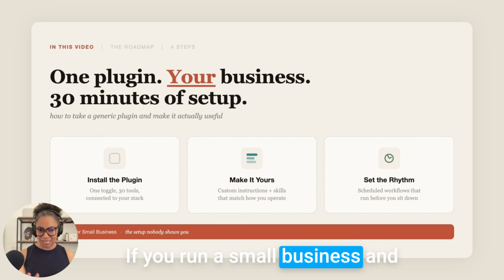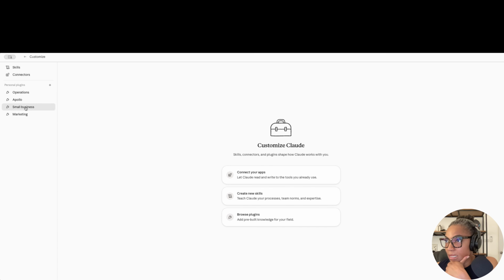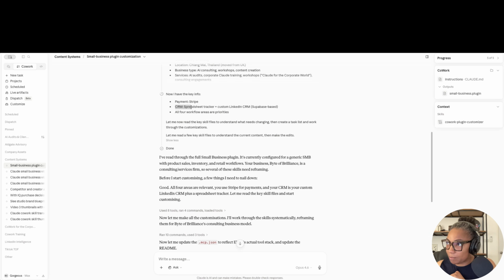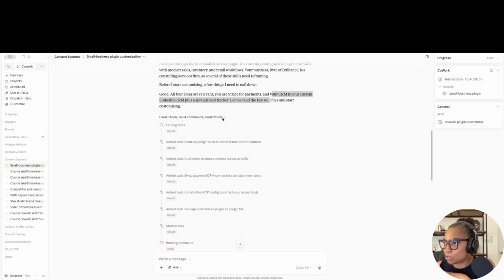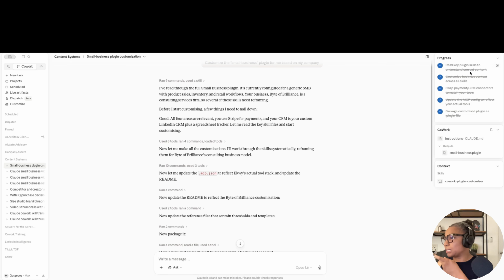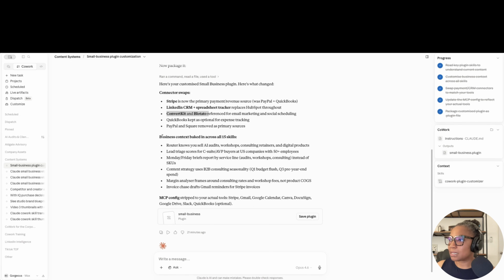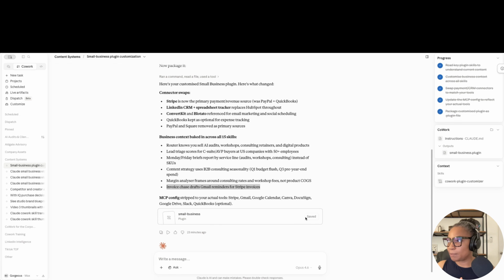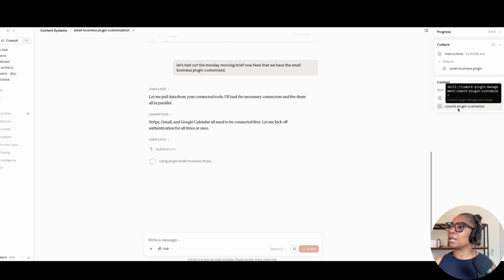How I Set Up Claude for My Small Business in 2026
I was a business analyst who got curious about AI. Two years later I'd helped my company cancel a $300,000 agency contract with a GPT I built; no coding degree, no AI background.
In this video I'm walking you through the exact Claude Cowork setup I ran on my own consulting business so the Claude plugin actually knows who you are, what you sell, and which tools you use.
Anthropic Claude shipped the Claude for Small Business plugin with thirty one Claude Cowork skills and fifteen connectors, but out of the box it is built for a generic retail store with QuickBooks, PayPal, and product SKUs. That is why most people install it, run one prompt, get a generic summary, and give up. I show you the one button that fixes all of that: the Customize button inside Manage. You click it, answer three questions about your payment stack, your CRM, and your priority workflows, and Claude AI rewrites the entire plugin around your business. This is the Claude Cowork tutorial that shows you how to use Claude Cowork to turn a generic plugin into small business automation that actually fits your stack. I do the full setup live on camera, swapping Stripe in for PayPal, replacing SKUs with consulting services, and watching Claude add ConvertKit and Blotato on its own without me asking. If you have been looking for ai tools for business or ai productivity tools and want real ai automation instead of chatbot answers, this is the ai for small business video to start with.
0:00 Why the plugin feels generic out of the box
0:28 You only need one plugin set up properly
0:48 The customize button nobody is clicking
1:12 I did this live for my own consulting business
1:30 How to find and install the small business plugin
2:00 What happens when you click Customize
2:30 Claude asks about your payment system and CRM
3:15 Why the default connectors don't fit most businesses
3:50 Claude reframes thirty one skills for consulting
4:30 What skills and connectors actually do
5:00 Walking through every skill in the plugin
5:30 Swapping connectors to match your real tech stack
6:00 How the MCP config gets updated automatically
6:30 Saving your customized plugin file
7:00 ConvertKit and Blotato added without me asking
7:30 Business context baked in: AI audits, workshops, lead triage
8:00 SKUs replaced with consulting services
8:45 Saving the plugin and installing connectors
9:15 Checking the customized skills list
10:00 Testing the Monday morning brief live
10:30 Full setup recap and what's coming next